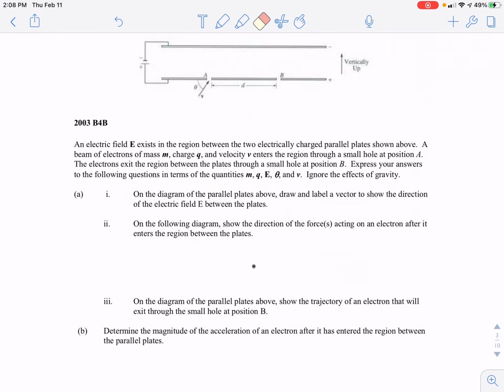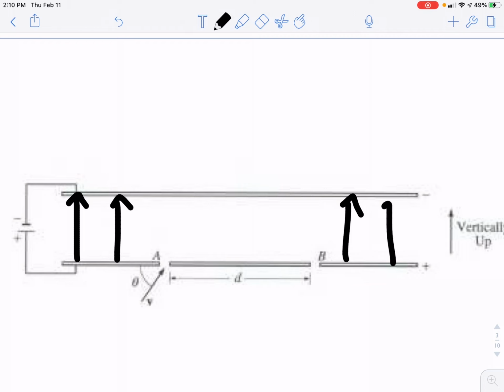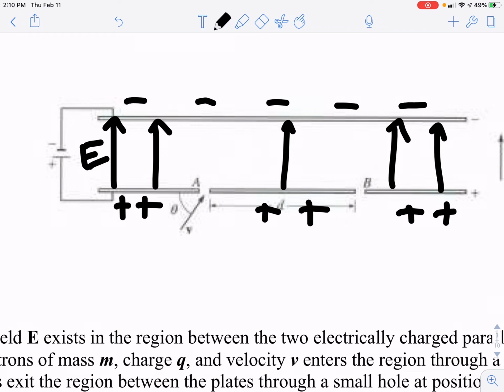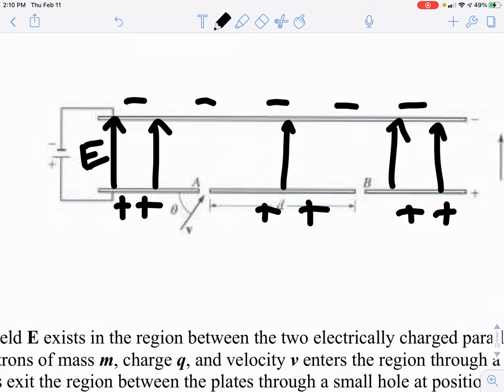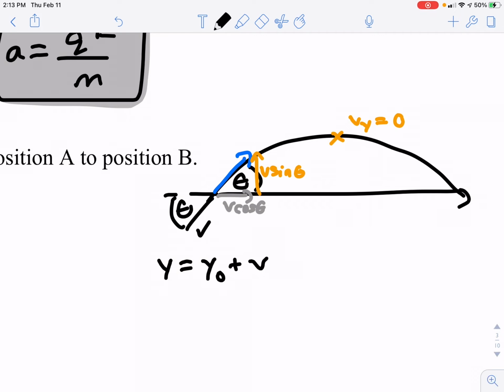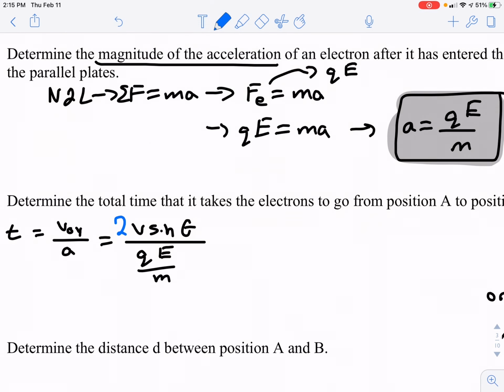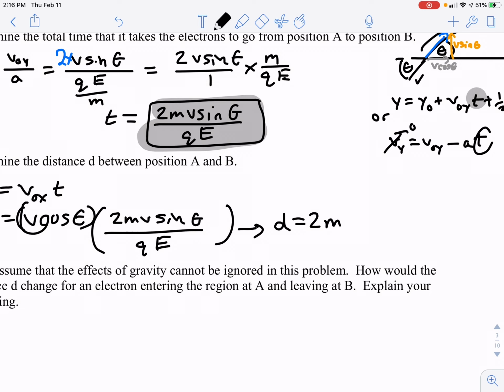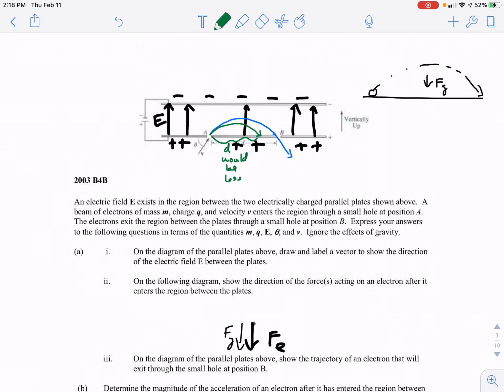APB 2003 B4 (form B)